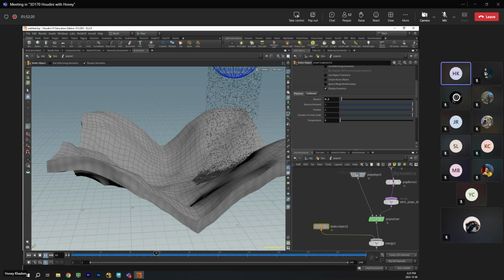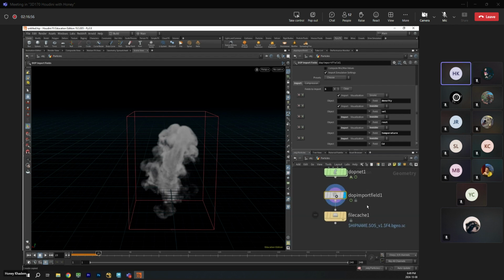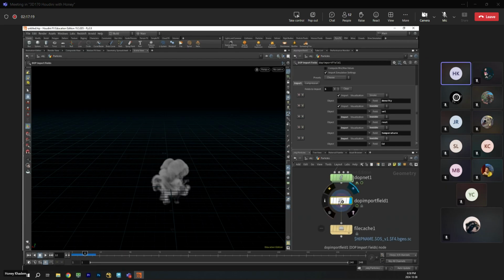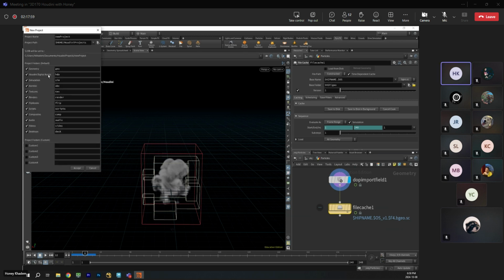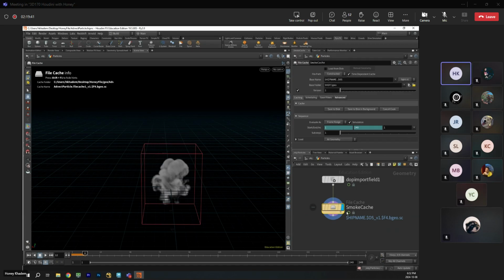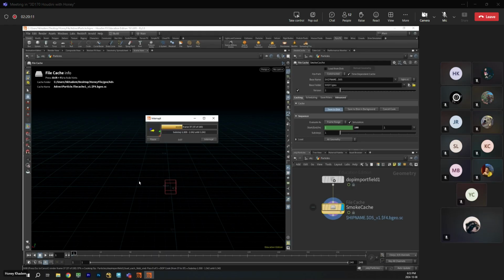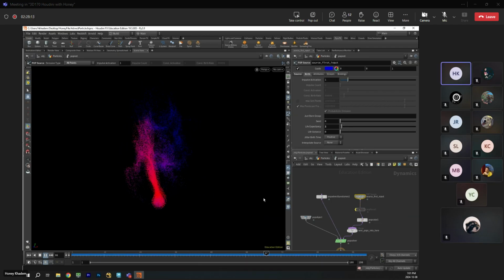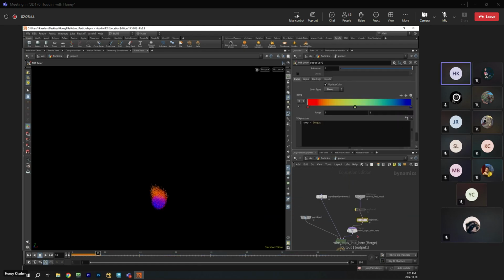✅3D170 Houdini (Honey) (Pop)_ 20241008 (Part.3)